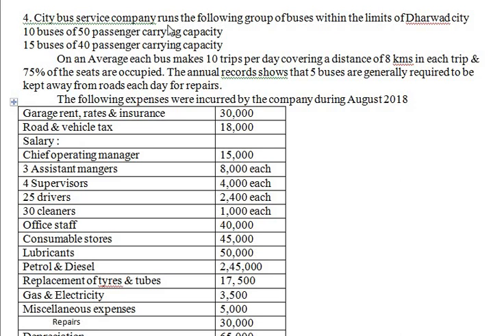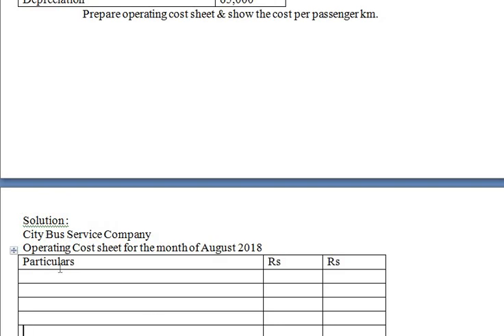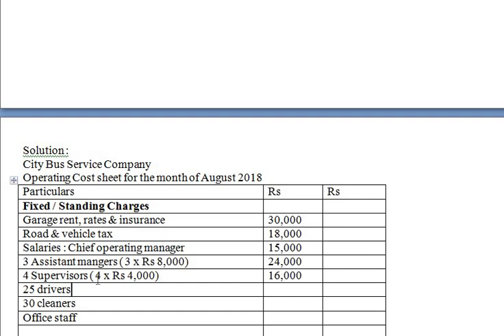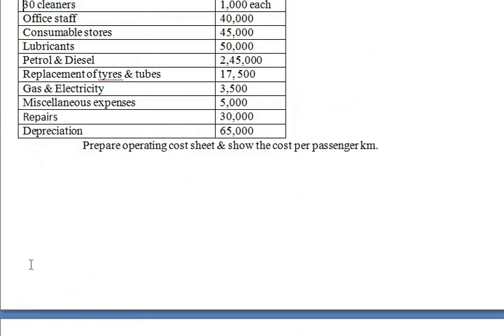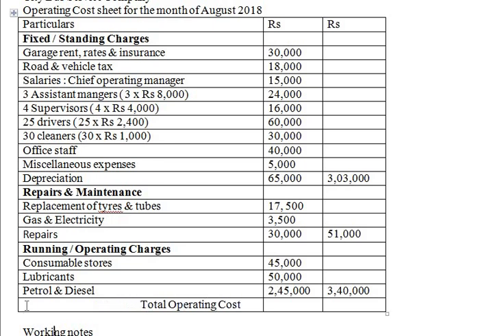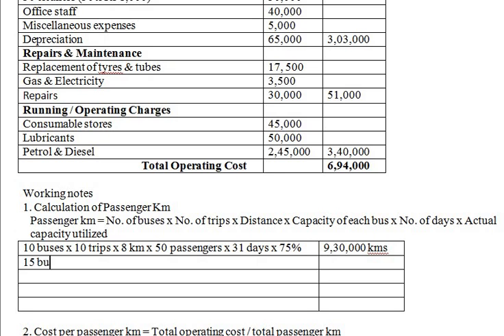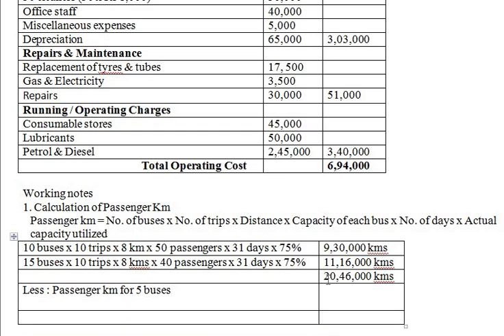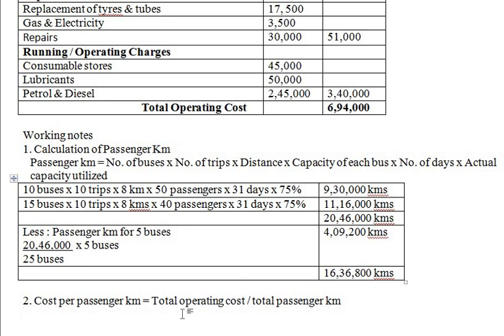6th sem | Costing Methods and Techniques | Class 29 | Unit 2 | Problems on Operating Cost Sheet